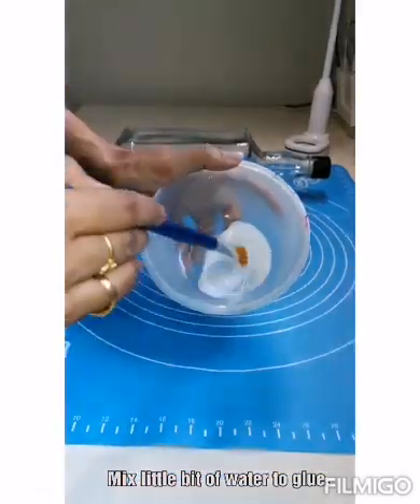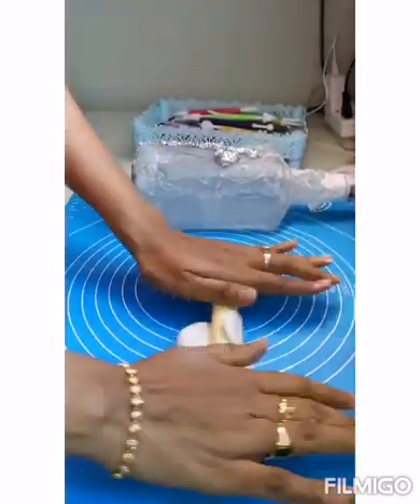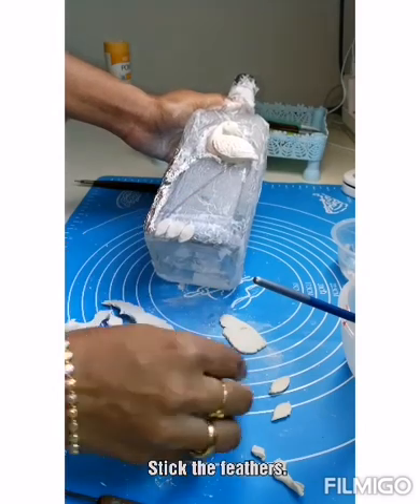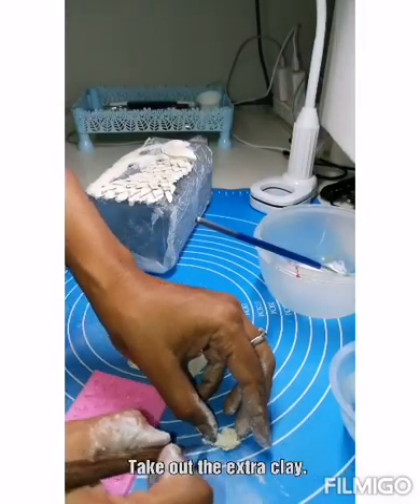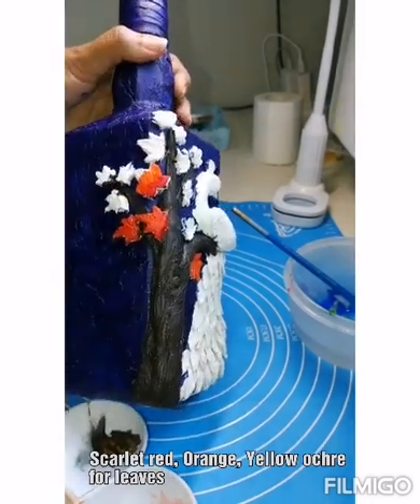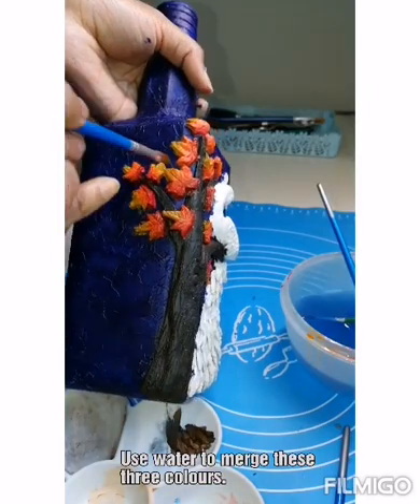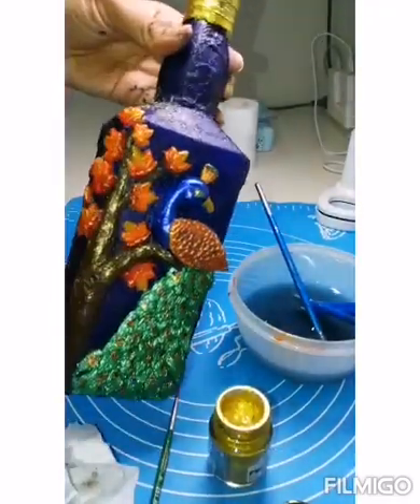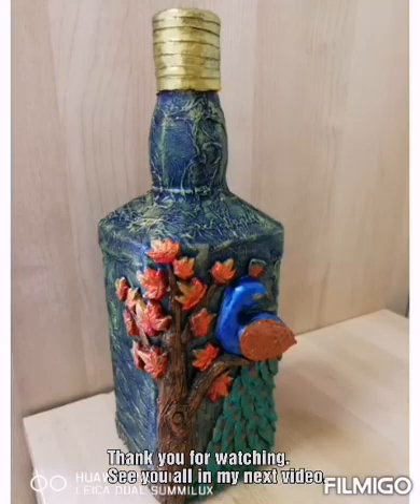7. Peacock and tree / Glass Bottle Craft / Clay and Acrylic Paints / DIY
Peacock and tree / Glass Bottle Craft / Clay and Acrylic Paints / DIY